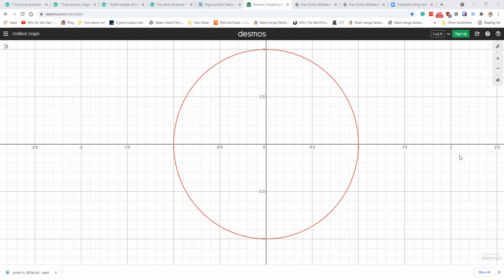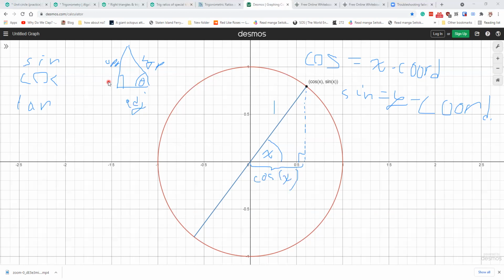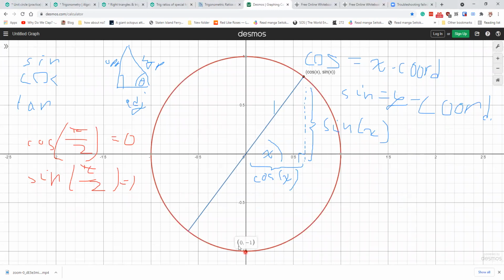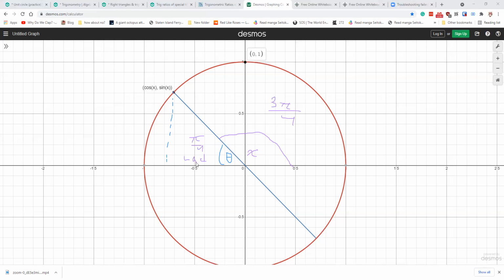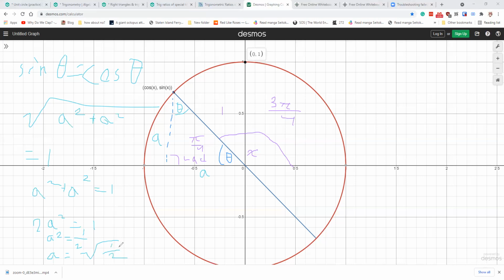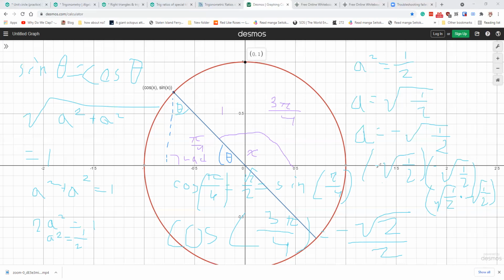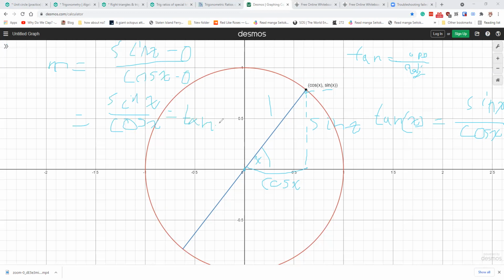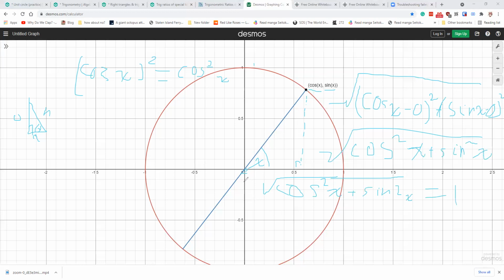Introduction to Unit Circle trigonometry and Pythagorean Identity